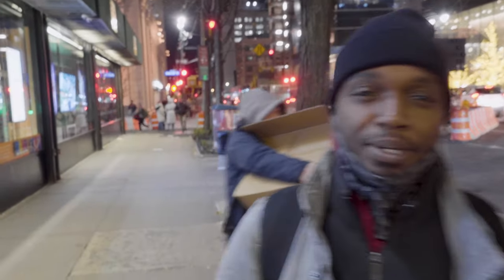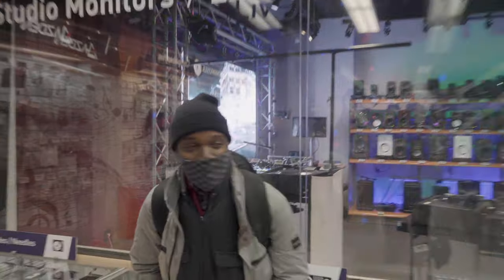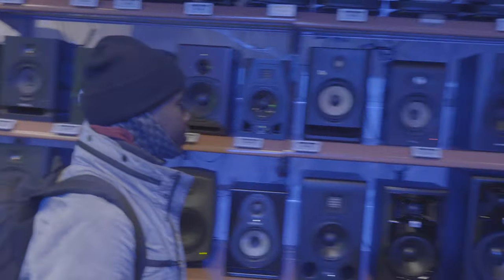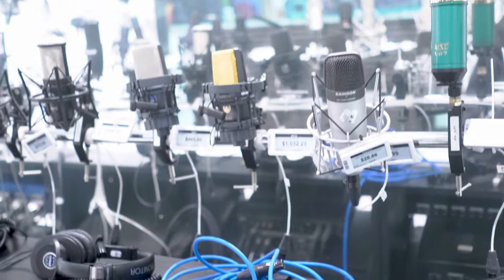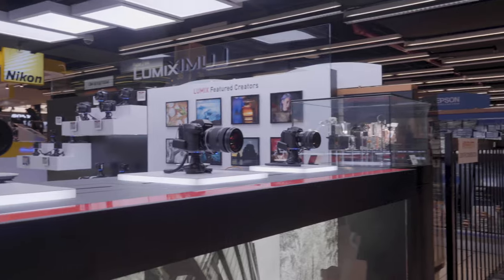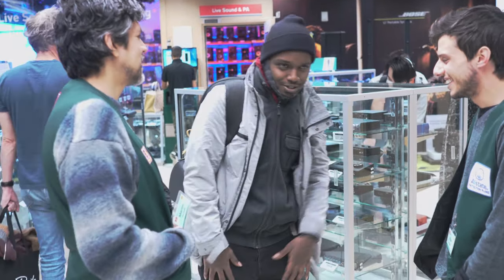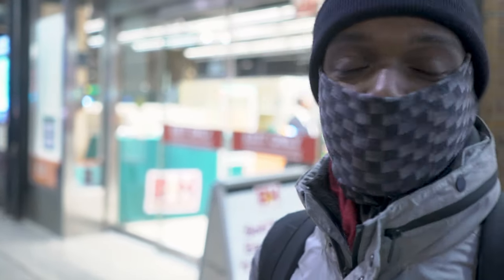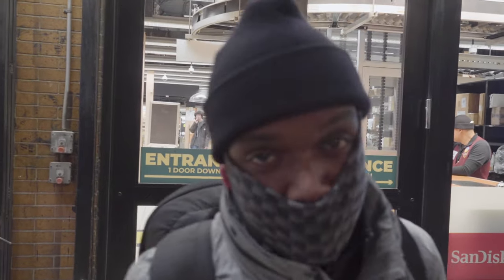Hanging In B&H Photo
Just stopping in check out my guys in the Pro Audio department of B&H. Check out the monitor room! Taking a tour of the mic room and just talking the Pro Audio guys on the floor.

Shamel Hughes
Music Produced by IG: @ShaMuzik
Artist IG: @Nottz_tf